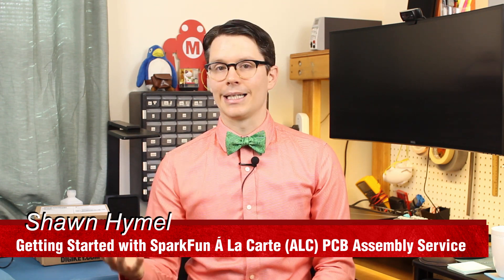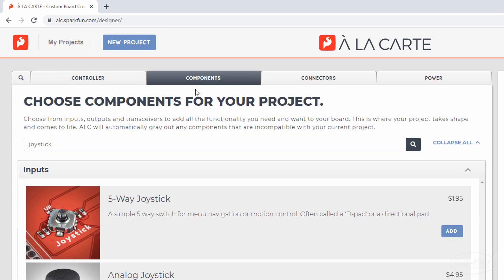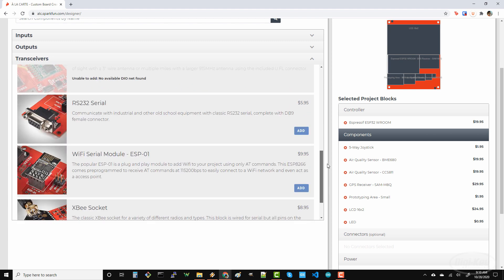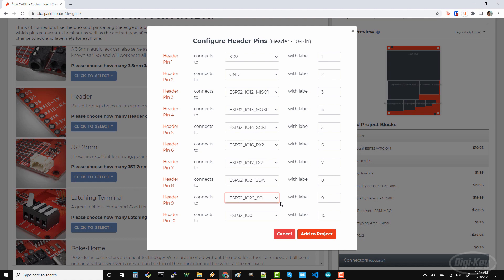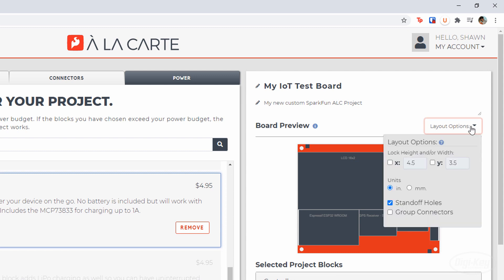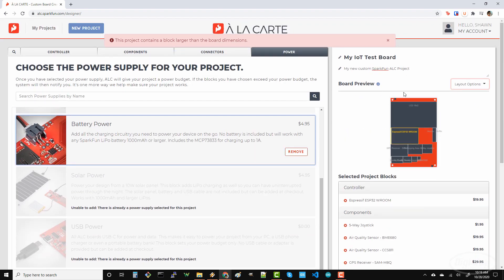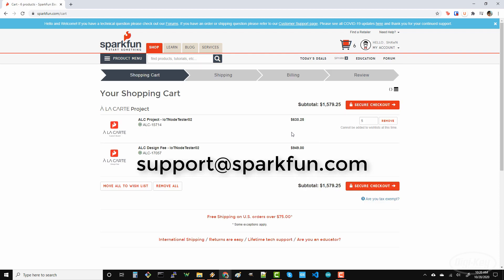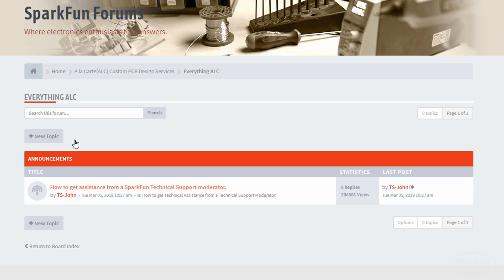Getting Started with SparkFun À La Carte (ALC) PCB Assembly Service | Digi-Key Electronics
In this tutorial, Shawn walks you through the process of creating a printed circuit board (PCB) with SparkFun’s new À La Carte (ALC) service.

ALC is both an online PCB design tool as well as a manufacturing service. You use the online tool to help you create a board, which is then produced by SparkFun and shipped to you. Note that the tool limits you to a curated selection of components, which allows it to achieve automatic layout as well as ensure it can be produced by SparkFun.

In the video, we demonstrate the tool by creating an IoT sensor node based on the ESP32. We connect a few sensors to the ESP32 along with some display options, buttons, and a header. This allows us to not only test sensors on the board but also test other sensors we might have on hand.

Once the project has been created, you can add it to your cart. Note that there is a one-time design fee to produce the board, but you can order multiple copies after that (up to 18 months after the initial design has been purchased).

Please refer to the FAQ and SparkFun forums for assistance with ALC.

Related Project Links:
Getting Started with SparkFun À La Carte (ALC) PCB Assembly Service